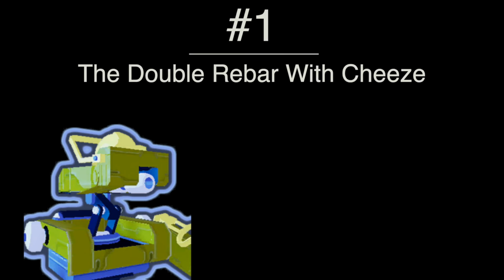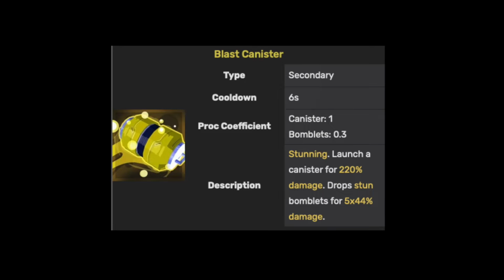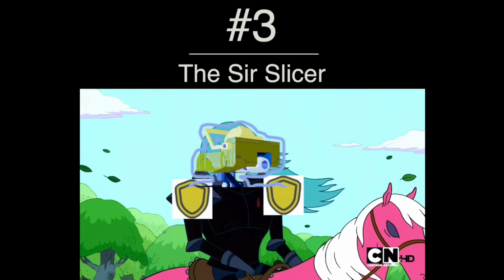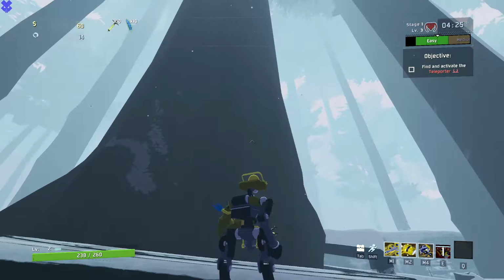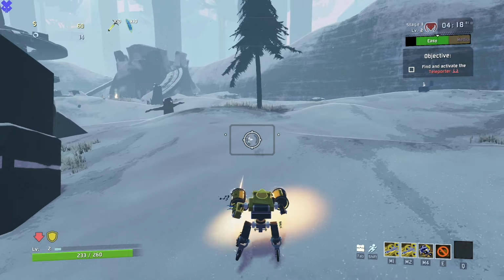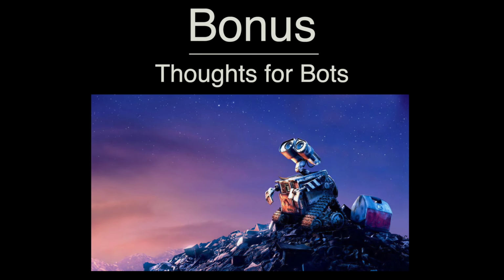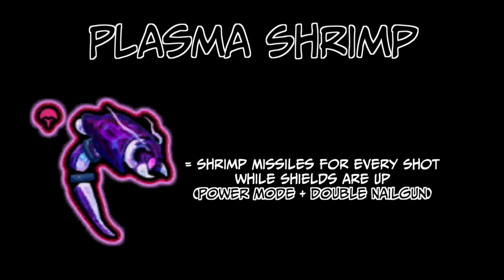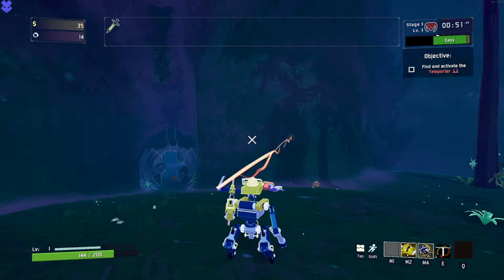How To Play MUL-T | Risk of Rain 2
The greatest MUL-T Risk of Rain 2 Gameplay Tips and Tricks video, East of the Mississippi.

00:00 - 1 (Double Rebar CheeZe)
01:13 - 2 (Magz and Fragz)
03:00 - 3 (Sir Slicer)
04:09 - 4 (Nailway To Heaven)
06:35 - 5 (Domo Arigato Mr. Roboto)
08:06 - Best Item Synergies
10:54 - OVERDRIVE